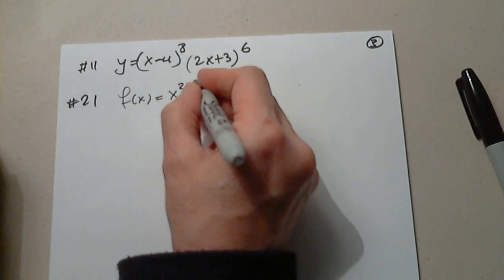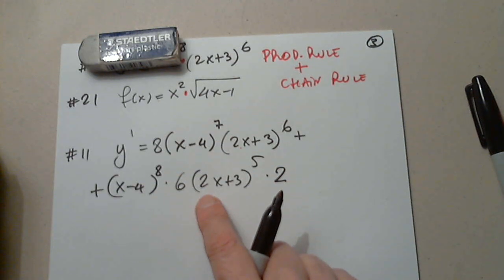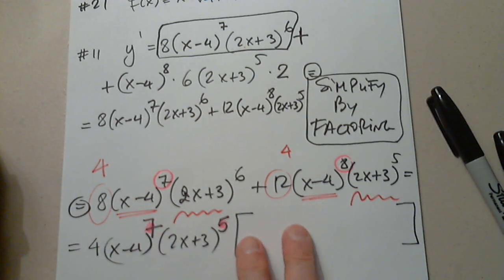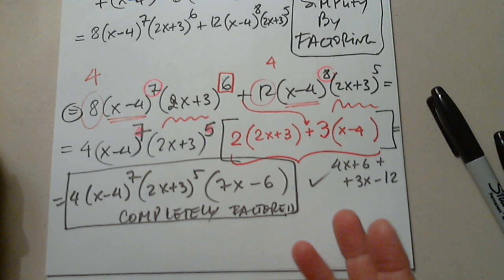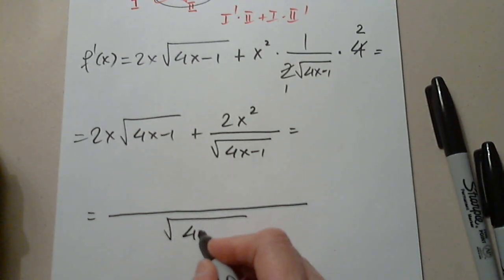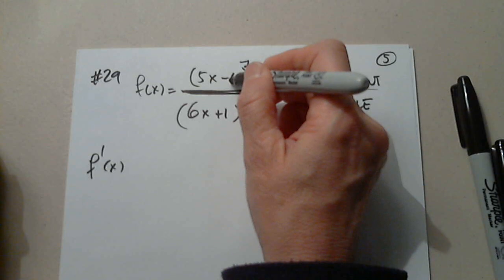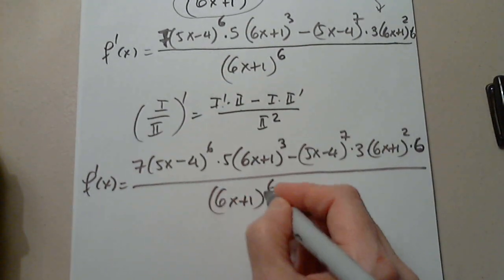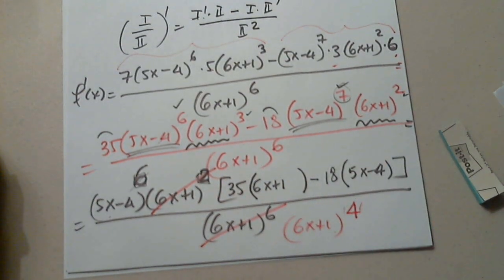MAT 230 1.7 - 1.8 PART 2 FEB 19